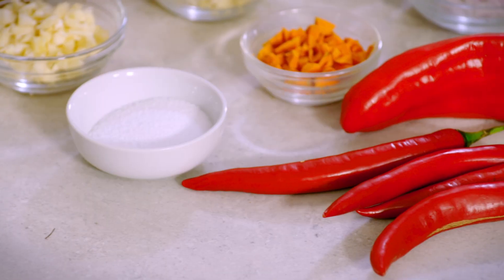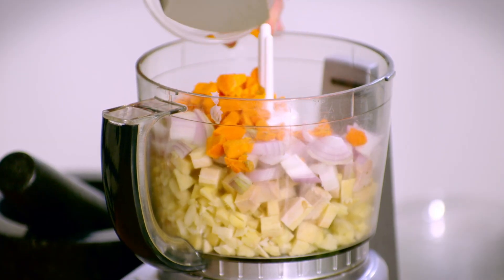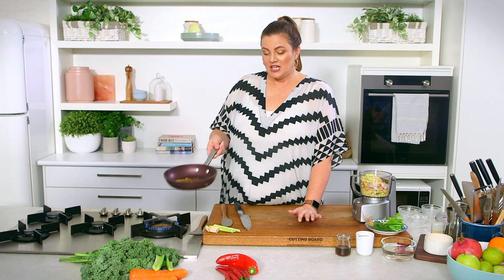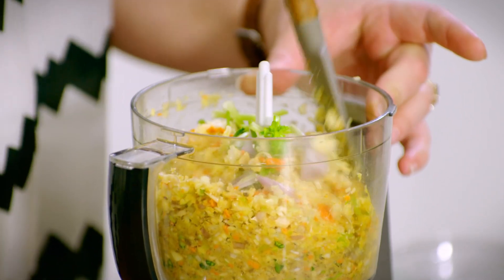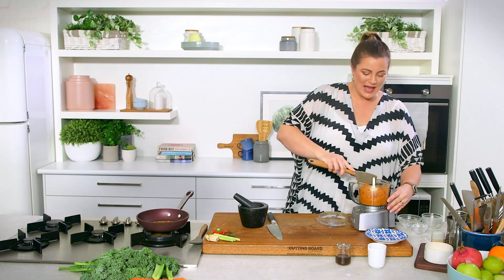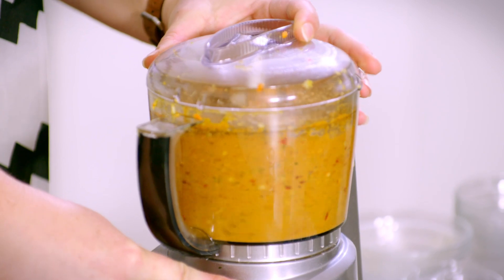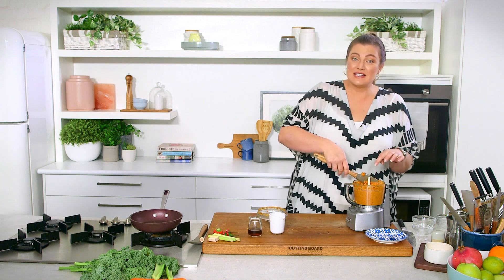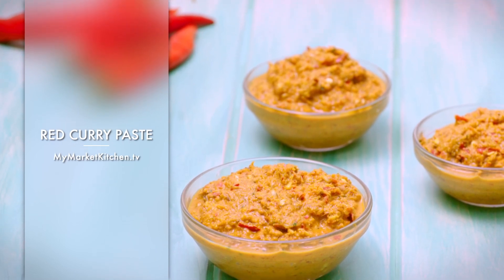Red Curry Paste by Elena Duggan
Spice up your dishes with Elena's versitale red curry paste! As seen on My Market Kitchen.